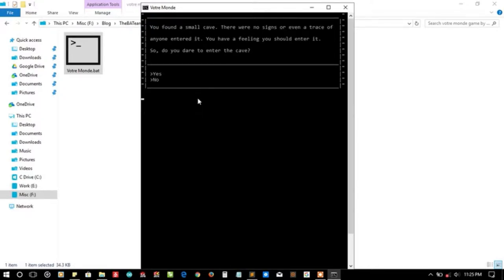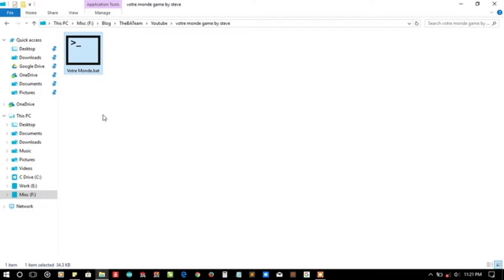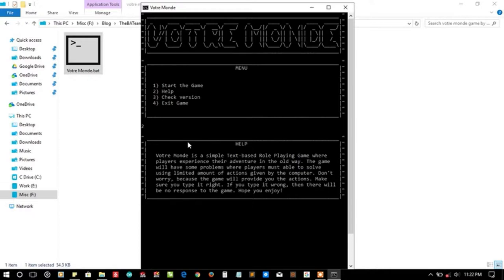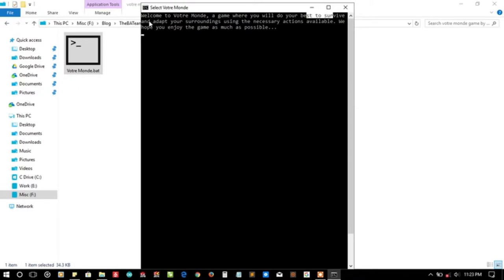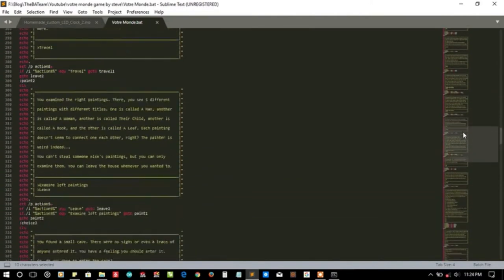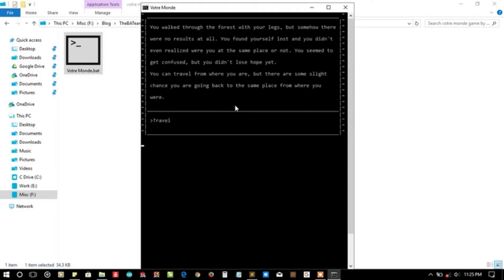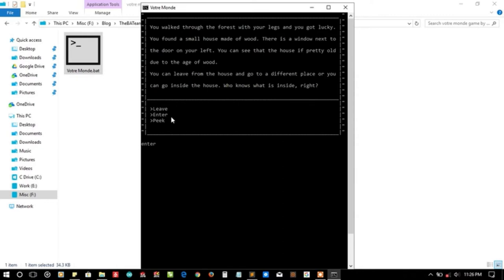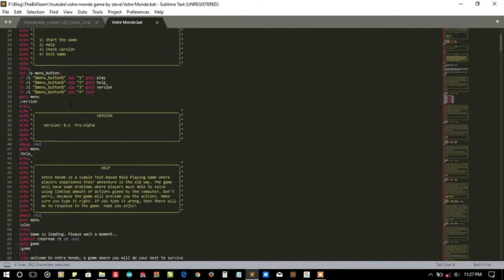[VOTRE MONDE GAME] | TheBATeam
Github Repository: [Github Link]
Official Article Link: [Will be Available Soon]